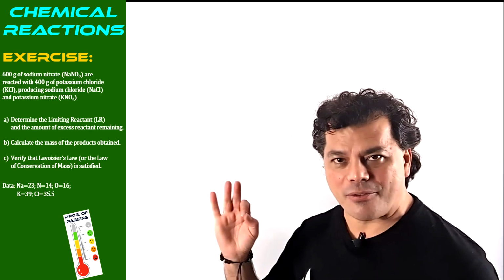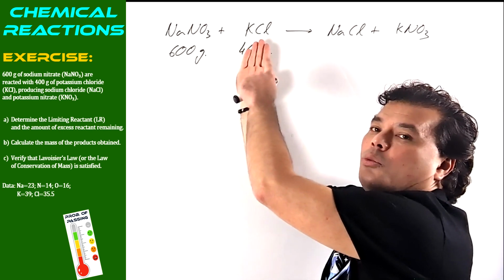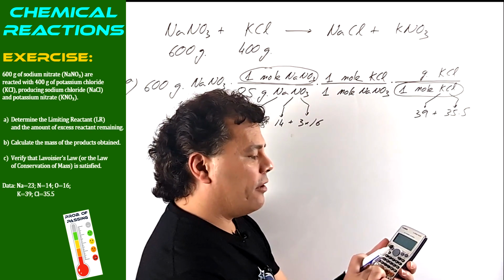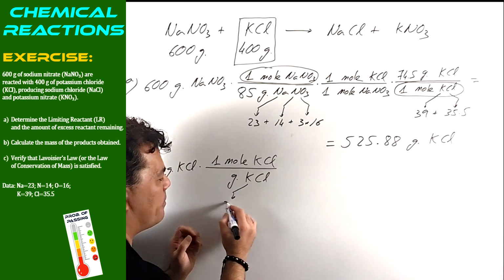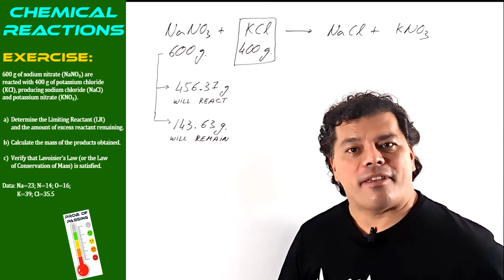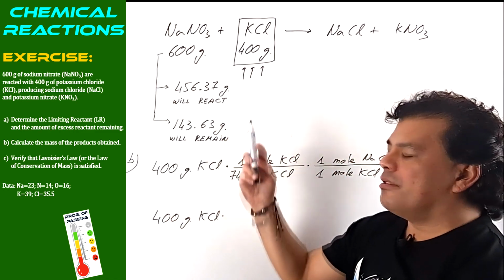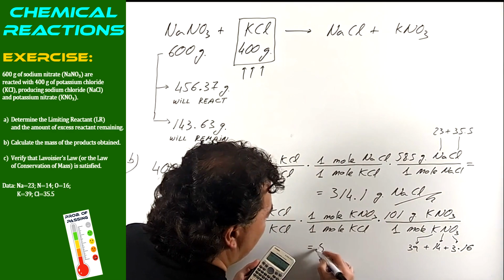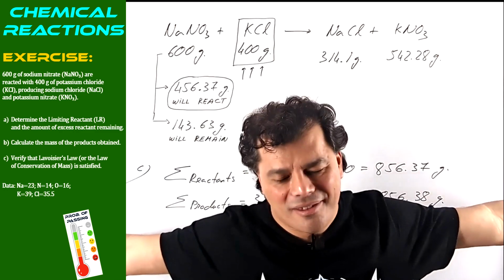HOW TO FIND THE LIMITING REAGENT 😃 Step-by-step example of the limiting reagent and excess reagent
A new chemistry problem to calculate the limiting reagent and excess reagent step-by-step 💪 With these basic chemistry tips, you'll master stoichiometry and learn how to determine the limiting reagent and the leftover amount of the excess reagent:

600 g of sodium nitrate (NaNO₃) are reacted with 400 g of potassium chloride (KCl), producing sodium chloride (NaCl) and potassium nitrate (KNO₃).

a) Determine the Limiting Reactant (LR) and the amount of excess reactant remaining.
b) Calculate the mass of the products obtained.
c) Verify that Lavoisier's Law (or the Law of Conservation of Mass) is satisfied.

Data: Na=23; N=14; O=16; K=39; Cl=35.5

ANSWERS:
07:03 Limiting Reagent
10:39 Excess Reagent
16:10 Mass of products
17:46 Lavoisier's Law